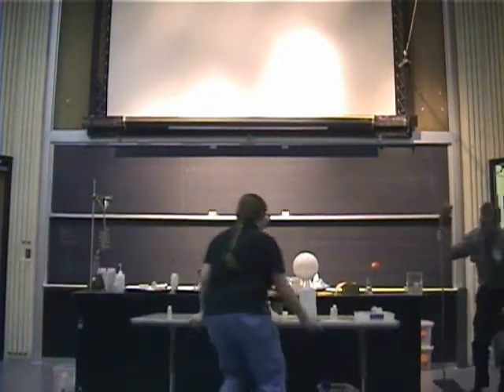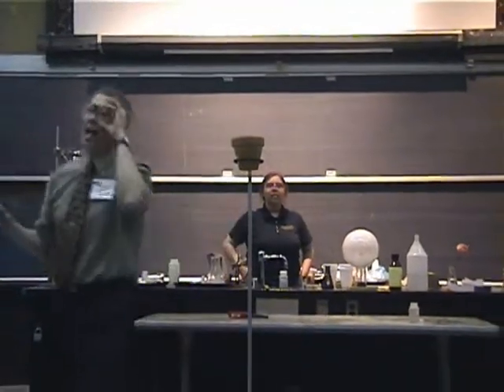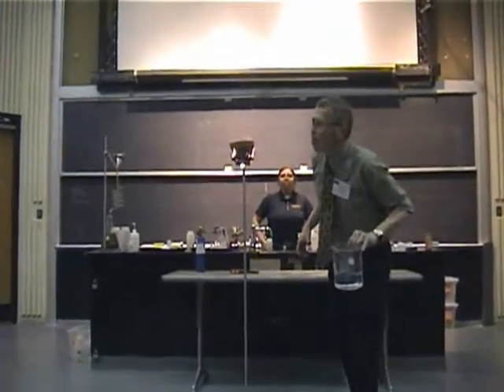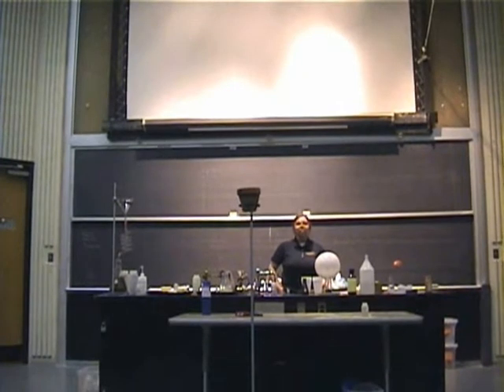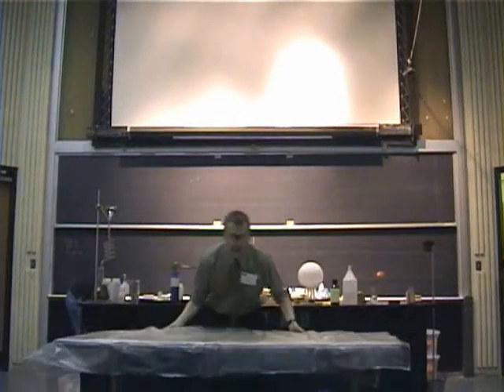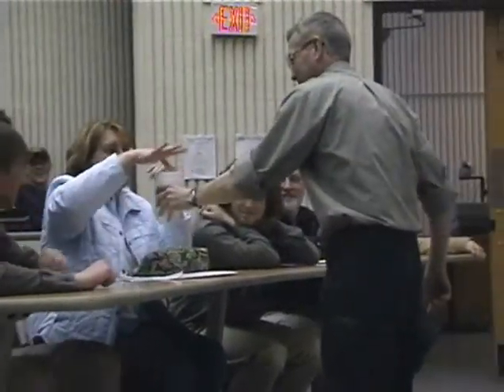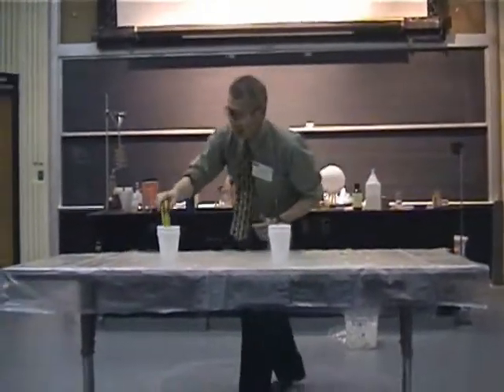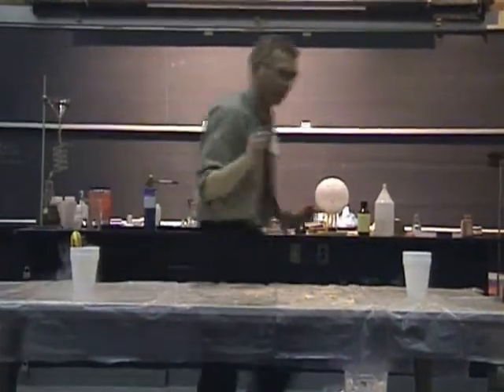Dr. Jim's Chemistry Magic Show - Part 6